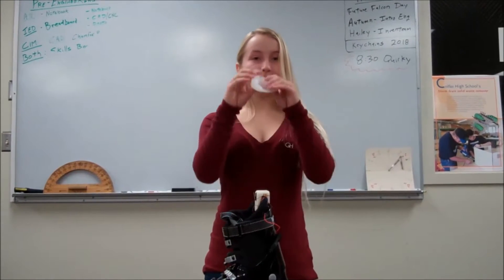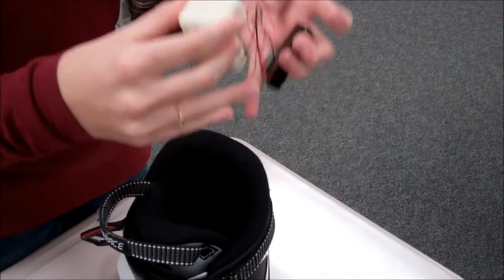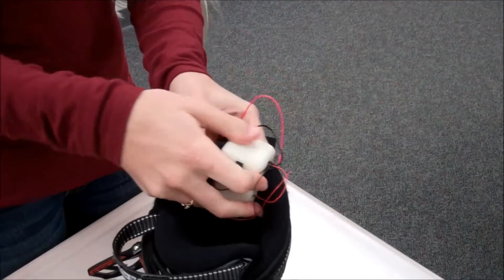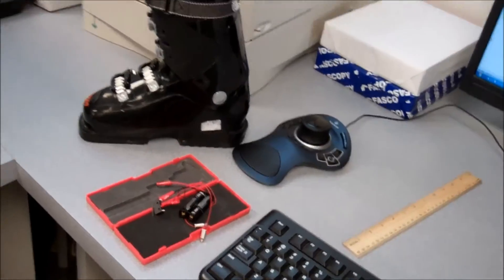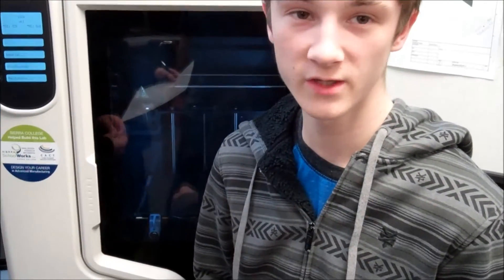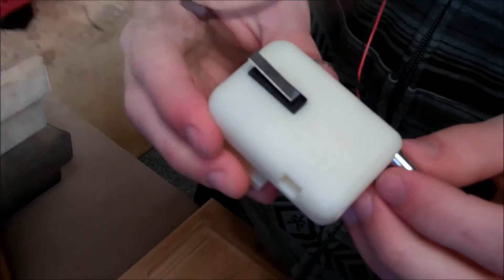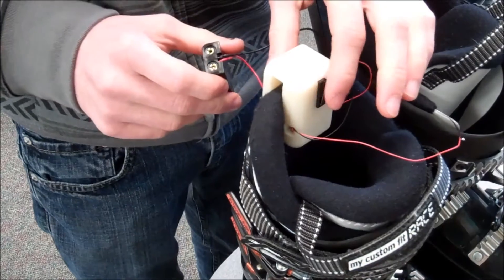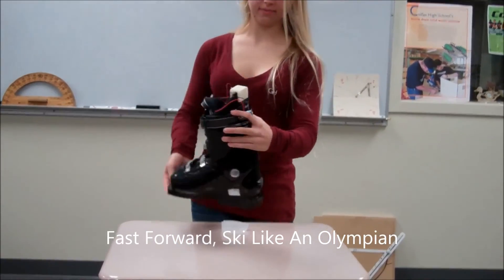Fast Forward #3, Ski Like An Olympian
Third Prototype of our great new invention to get you to ski like an Olympian.
It is a sensor that fits to the back of a ski boot that vibrates when the skier leans back too far. The Fast Forward sensor encourages skiers to lean forward and have more control over their skis. It is easily removed from the back of the ski boot, making it portable. It will help Olympian hopefuls fulfill their dreams.